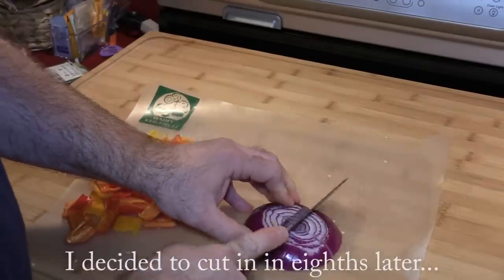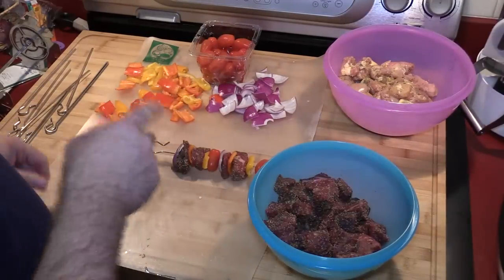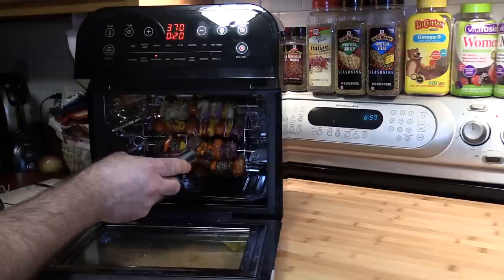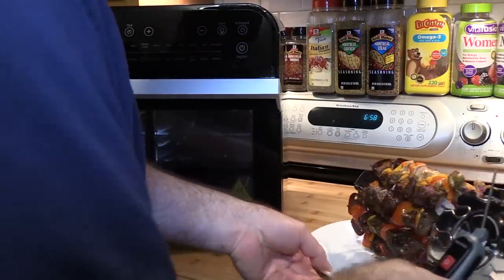New! GoWISE USA Air Fryer Oven Day 5 - Kabob Steak, Chicken and Veggie Rotisserie - Keto Low Carb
Steak, Chicken and Veggie Kabob's!

My new Amazon Storefront is online, with everything I use!

GoWISE USA 12.7-Quart 15-in-1 Electric Air Fryer Oven w/Rotisserie and Dehydrator

Mandoline Food Slicer, Stainless Steel Adjustable Vegetable Cutter

Cut Resistant Gloves with Level 5 Hand Protection

Presto 03500 Belgian Bowl Waffle Maker

13" Grease Splatter Screen for Cooking with Silicone Hot Handle Holder

Kitchen Knife Sharpener

Canon EOS-M

Ulanzi ST-02S Aluminum Phone Tripod Mount w Cold Shoe Mount

Neewer Cellphone Holder Clip Desktop Tripod Mount Adapter

Universal Smartphone Car Windshield Mount Holder Cradle

Weymic 35 Universal Microphone Suspension Boom Scissor Arm Stand with Holder

Kershaw Cryo G-10 (1555G10) 2.75” Stainless Steel Blade